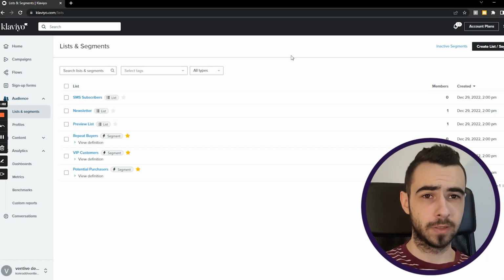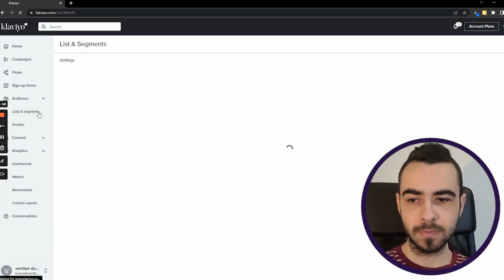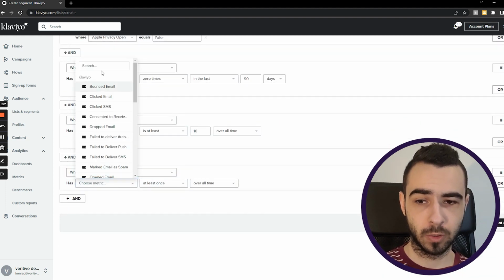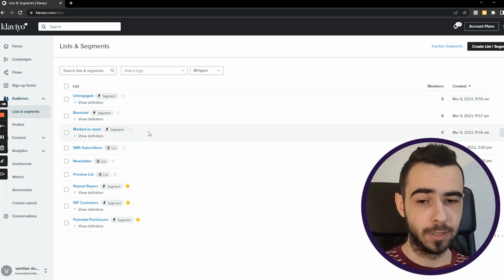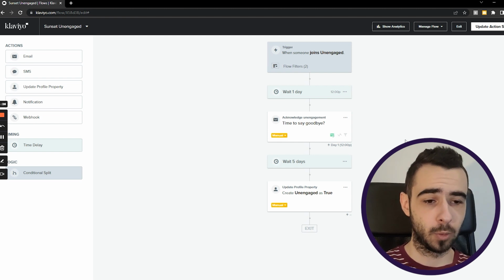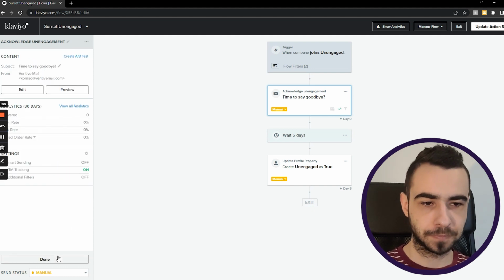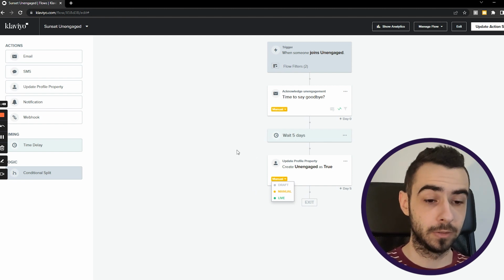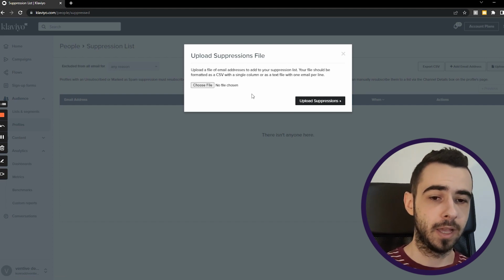How To Clean Your Email List On Autopilot | Sunset Unengaged Flow - Klaviyo Tutorial 2025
In this video, I'm going to show you how to clean your email list on autopilot using the Sunset Unengaged flow in Klaviyo.

Sunset Unengaged flow is a powerful email list cleaning automation that makes it easy to clean your email list on autopilot. In this tutorial, I'll show you how to use Sunset Unengaged Flow to clean your email list automatically.

Join my FREE newsletter to get tips about scaling ecommerce brands and email marketing

I cover:
- how to clean your list on autopilot
- which segments you need to clean your list
- how to create and use sunset unengaged flow in Klaviyo
- what is suppression list, how to create it and how to suppress unengaged profiles

By following this tutorial, you'll be able to clean your email list in minutes using the Sunset Unengaged flow in Klaviyo. So be sure to check out this video to learn how to clean your email list on autopilot!

Hey, my name is Konrad Wysocki. On this channel, you'll learn how to make more sales using email marketing (Klaviyo specifically). I talk about everything ecommerce and email marketing - setup, flows, campaigns, signup forms and strategy. If you're an ecommerce business owner looking to grow your store without relying on paid ads, subscribe to make sure you don't miss out on content that'll help you scale profitably.